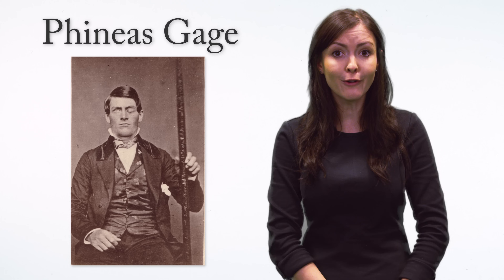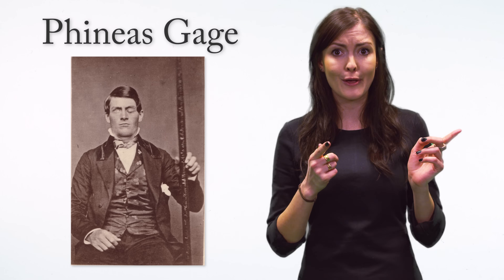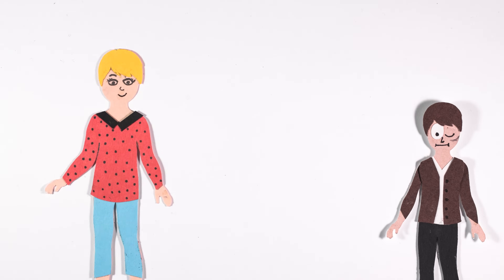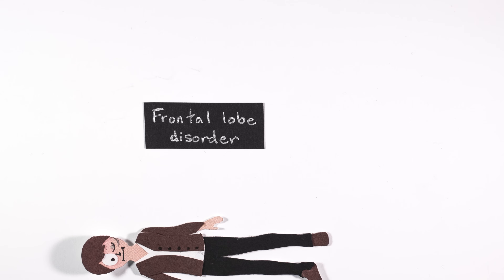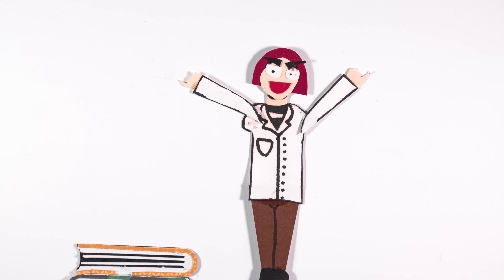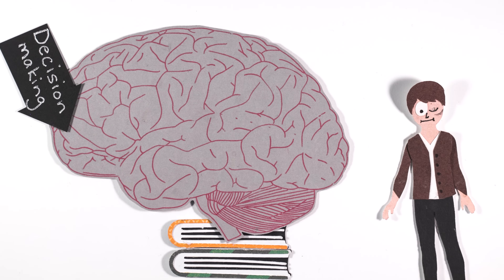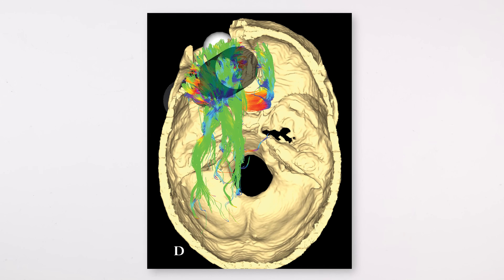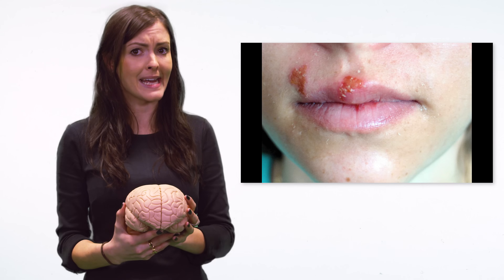The Man With a Hole in His Brain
↓ MORE LINKS BELOW ↓

The *mind-blowing* story of Phineas Gage, a man who survived with a hole in his brain – and what we learnt from him.

BrainCraft is written and hosted by Vanessa Hill for PBS Digital Studios. Talking psychology, neuroscience & why we act the way we do.
And papercraft stop-motion by Vanessa.

More BrainCraft!

References:

Damasio, H., Grabowski, T., Frank, R., Galaburda, A. M., & Damasio, A. R. (1994). The return of Phineas Gage: clues about the brain from the skull of a famous patient. Science, 264(5162), 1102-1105.

Ardila, A. (2008). On the evolutionary origins of executive functions. Brain and cognition, 68(1), 92-99.

Torregrossa, M. M., Quinn, J. J., & Taylor, J. R. (2008). Impulsivity, compulsivity, and habit: the role of orbitofrontal cortex revisited. Biological psychiatry, 63(3), 253-255.

A great article (I had to cut out for time)
Cato, M. A., Delis, D. C., Abildskov, T. J., & Bigler, E. (2004). Assessing the elusive cognitive deficits associated with ventromedial prefrontal damage: a case of a modern-day Phineas Gage. Journal of the International Neuropsychological Society, 10(03), 453-465.